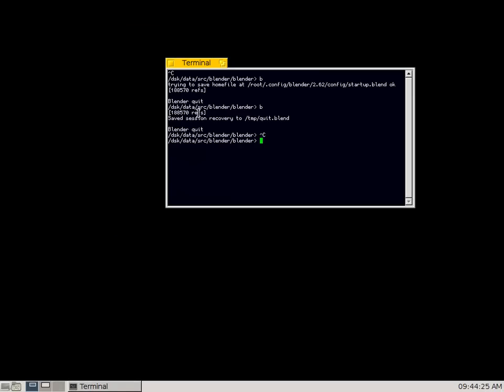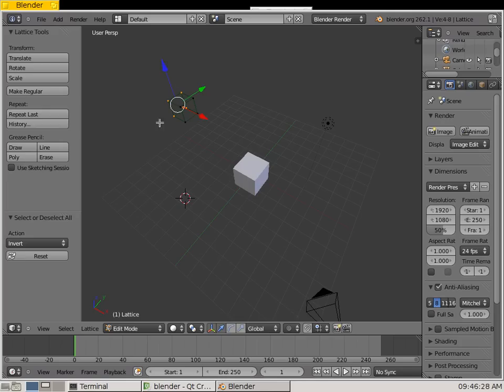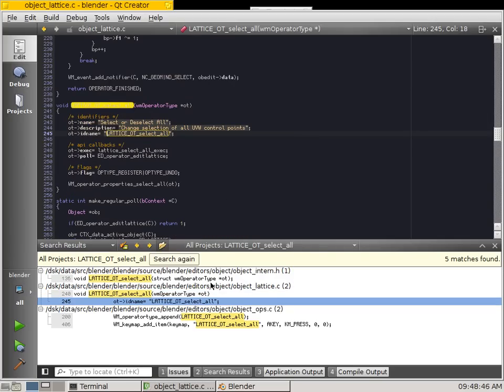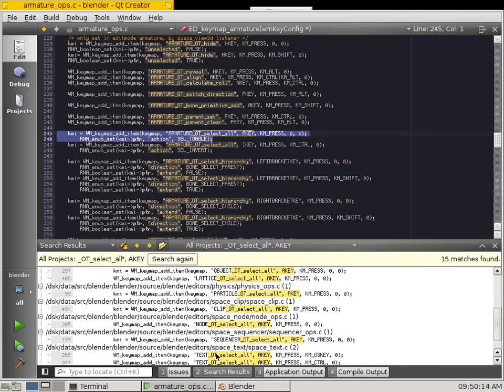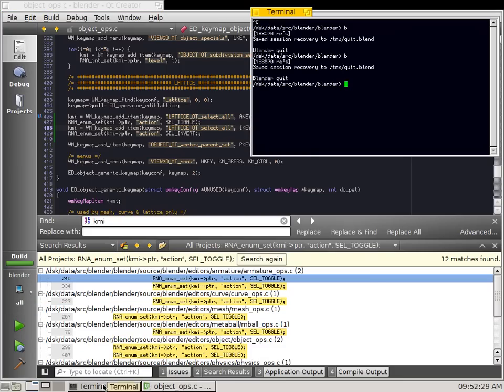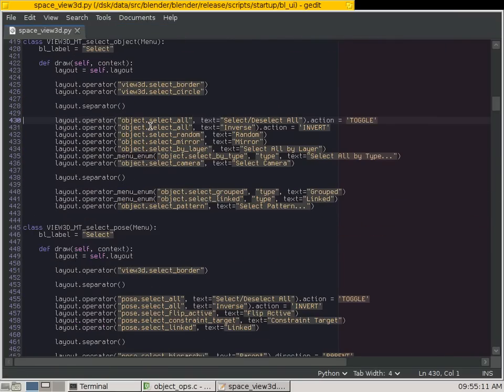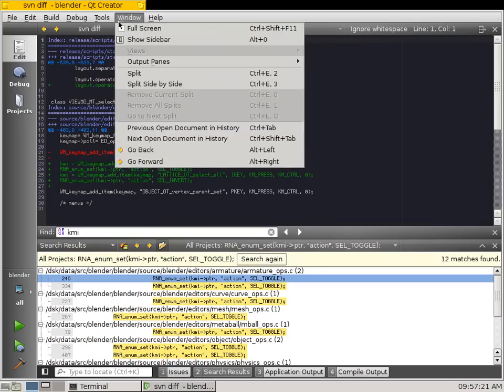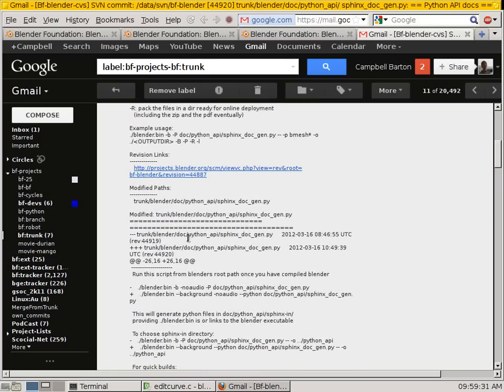Learning to Navigate Source & Simple Fix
This is an example of how to investigate a small issue in blenders sourcecode and make a fix, hopefully useful for anyone interested in getting involved in blender development.

note: When fixing the menu item, I missed adding:
 ".action = 'TOGGLE'"
... to the select all menu item (fixed now).